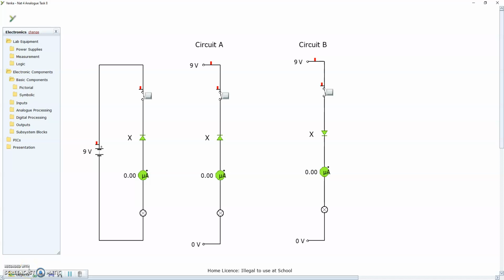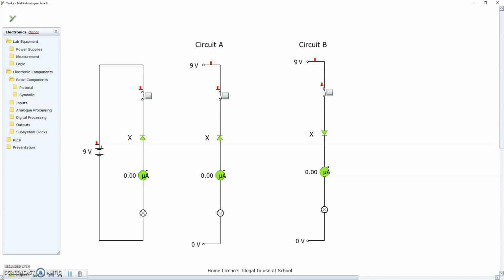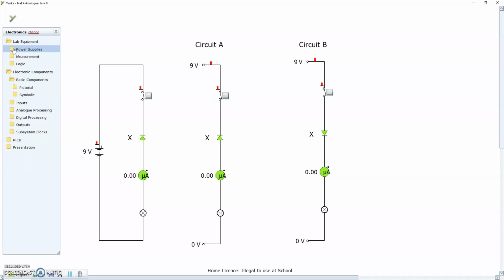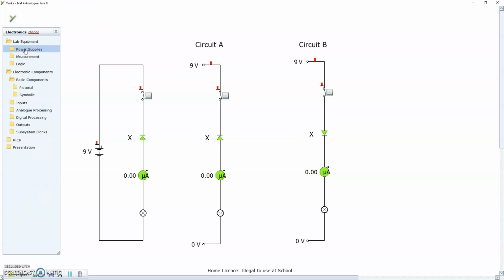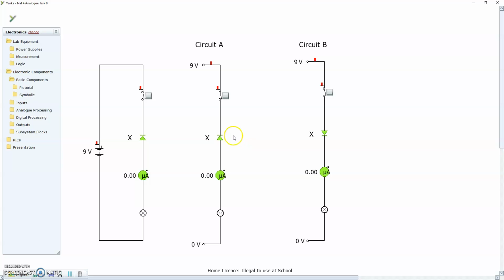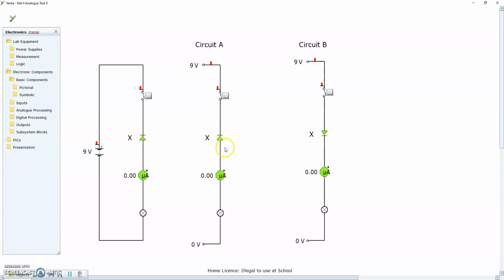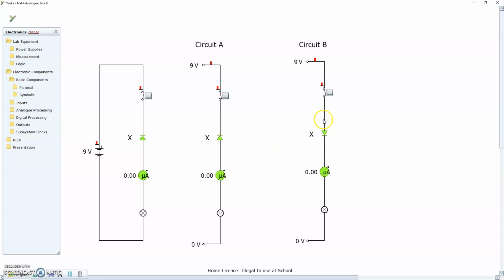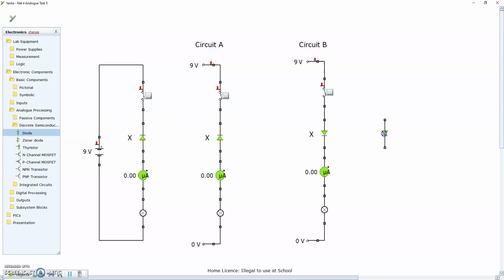N4 Analogue Electronics Task 8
Introducing voltage rail supplies and the use of diodes.